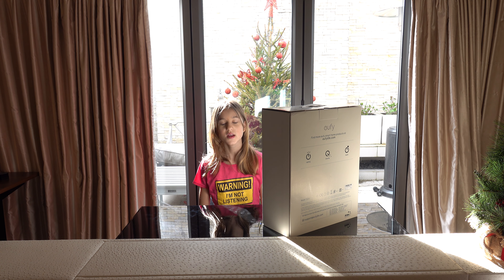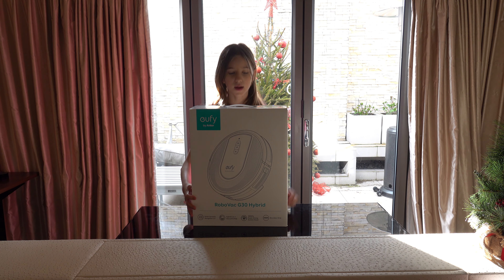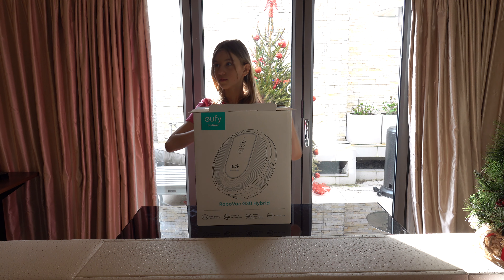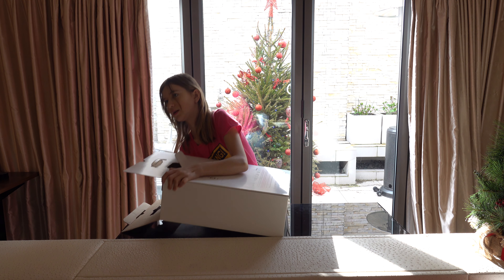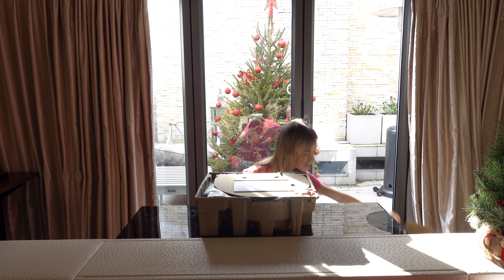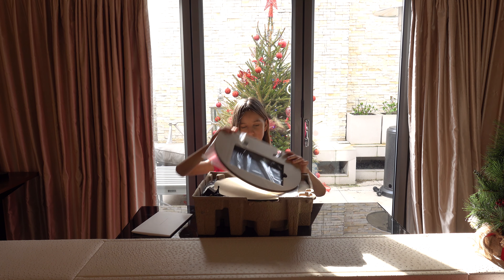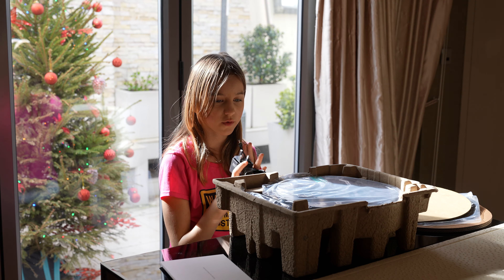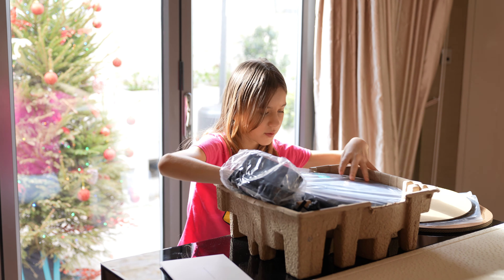RoboVac G30 Hybryd Unboxing